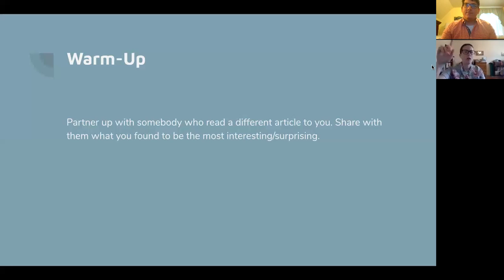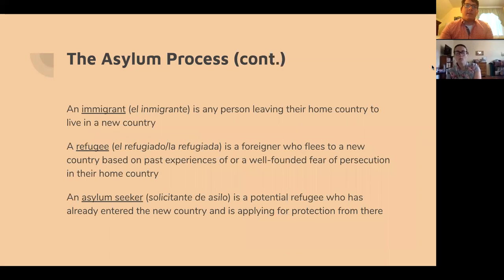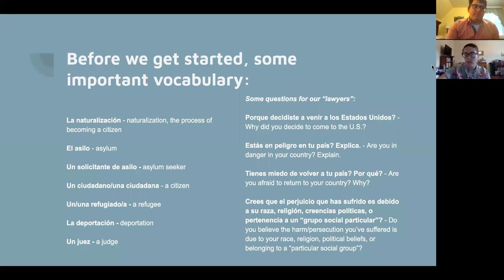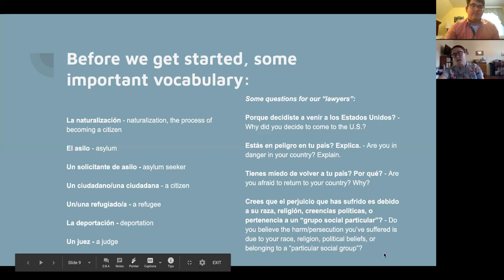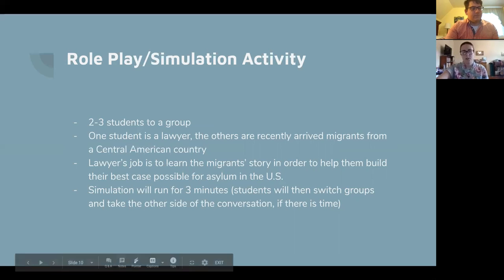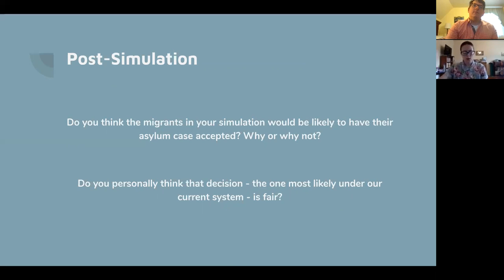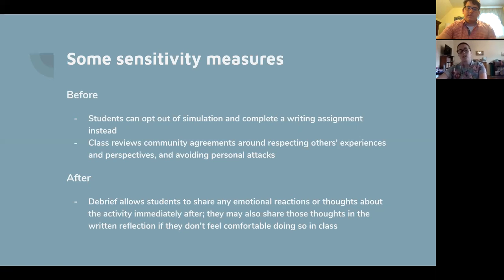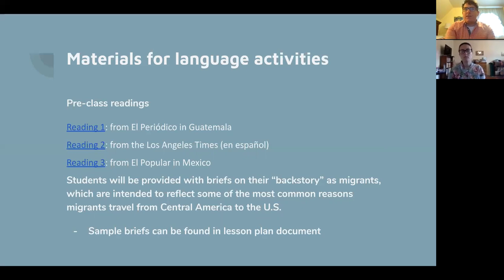GSCE 631 Interdisciplinary Lesson - Spring 2020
Created by Annie Maroon and Alex Kurland for GSCE631 Instructional Techniques (Spring 2020)